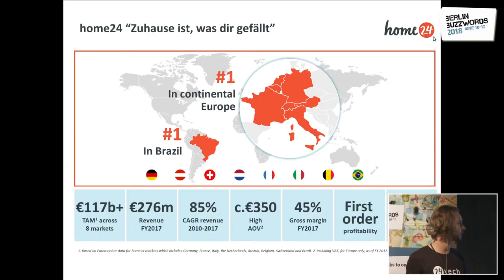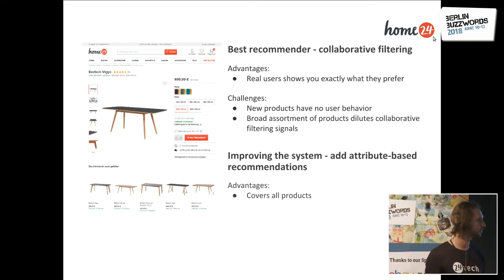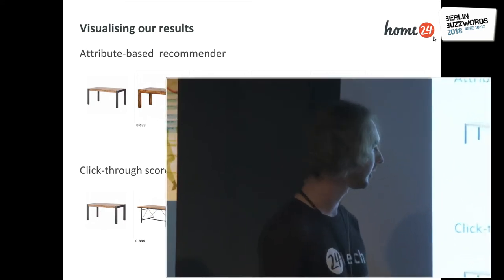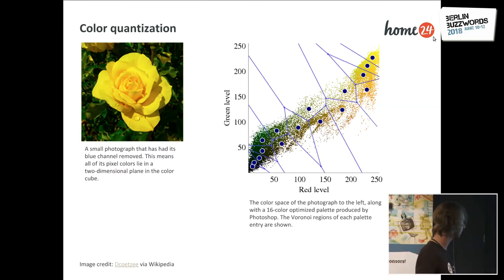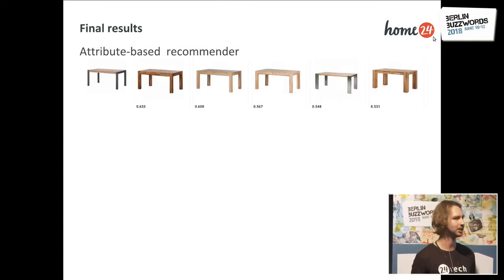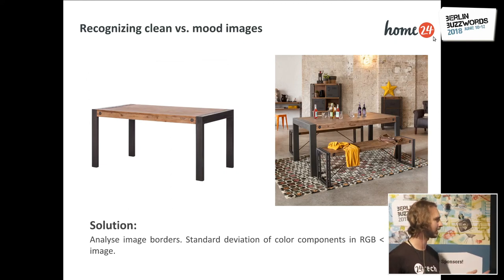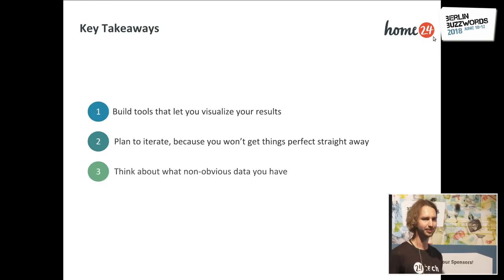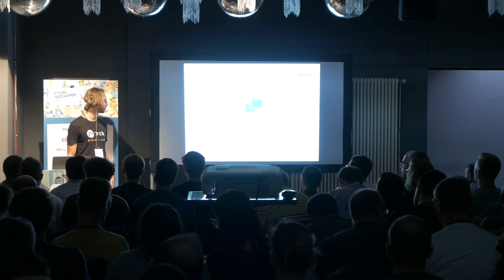Berlin Buzzwords 2018: Vlad Dolezal – Calculating recommendations based on product images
At Home24, Europe’s largest online furniture retailer, we face the challenge of calculating good recommendations for products where we lack enough user behavior data. Although we get fairly good results with recommendations based on product metadata, for some products the metadata is just not granular enough to produce good results. In particular, "material: wood, color: brown" matches a wide variety of products that don’t actually fit together from a human perspective.

To make up for this deficit, we found a way to augment our algorithms with product images - analysing the colors in each image to recommend products that match well visually.